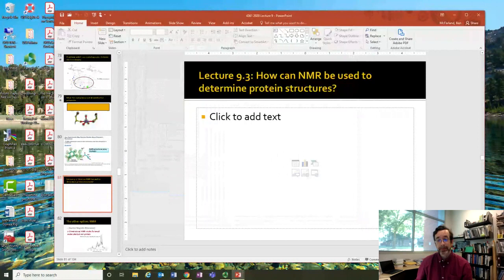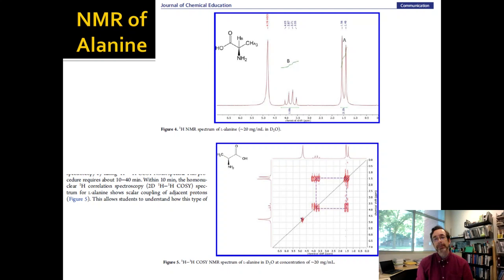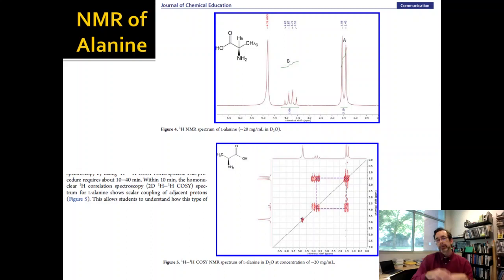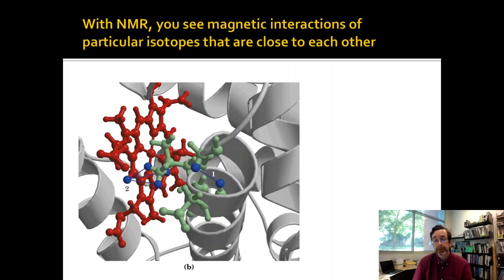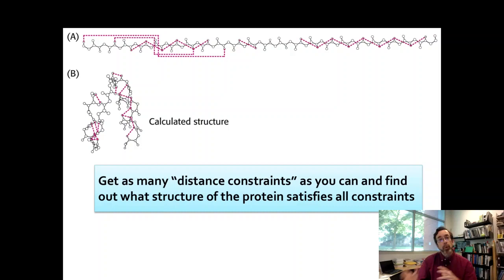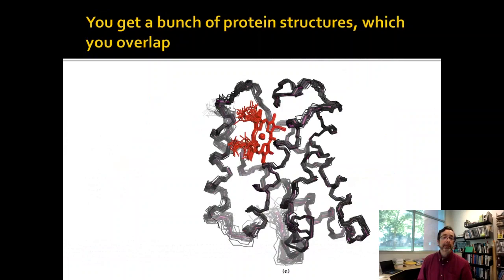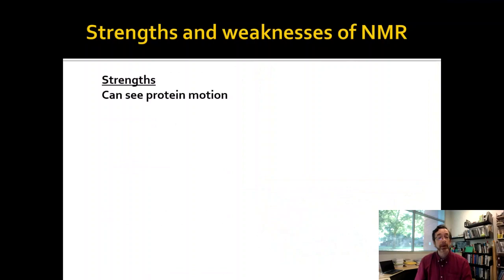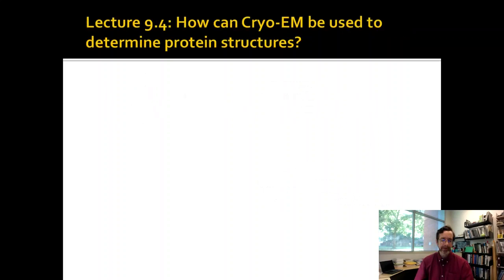Lecture 9.3: How can NMR be used to determine protein structures?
NMR can be used (with care) to determine structures of even complex molecules like (small) proteins.